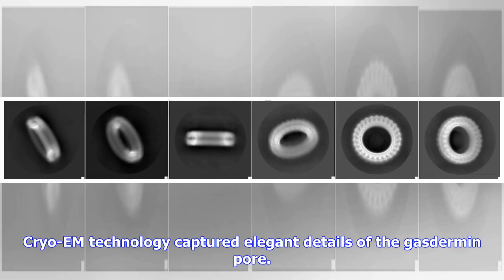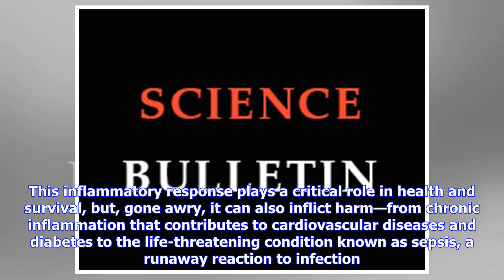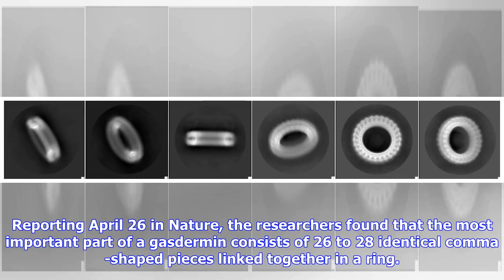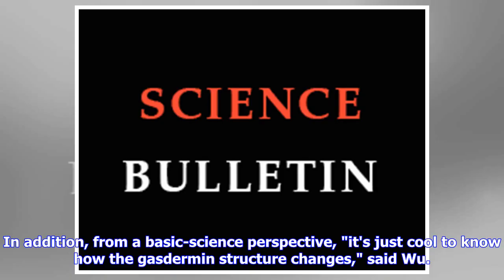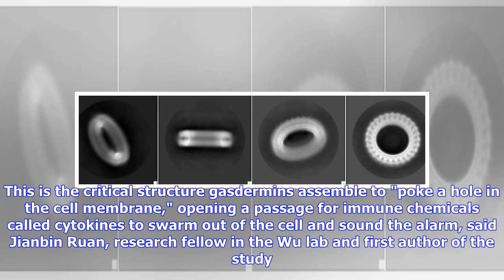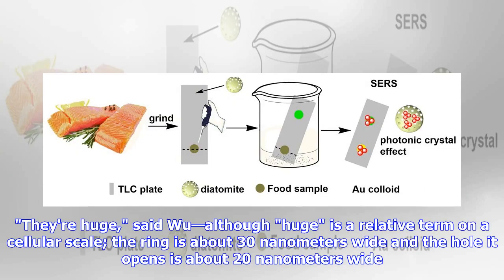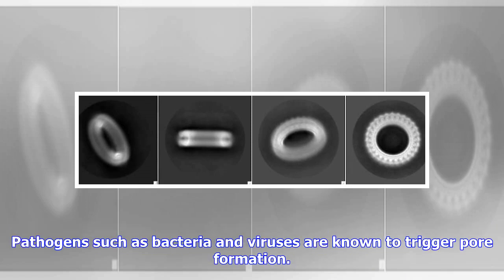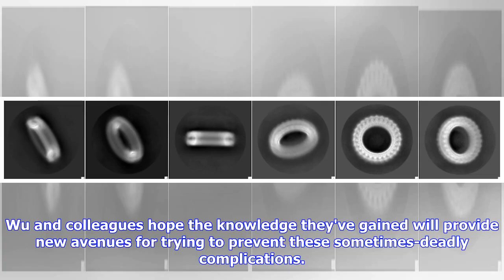Breaking News | Guardians of the Ring—Researchers reveal structure of protein involved in inflammat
Breaking News | Guardians of the Ring—Researchers reveal structure of protein involved in inflammatory diseases

Cryo-EM technology captured elegant details of the gasdermin pore. Credit: Wu lab When the body detects a threat, be it a viral invader or an Alzheimer's disease plaque, guardian proteins on the cell surface kick into gear. The proteins, called gasdermins, set off a cascade of responses that induce cell death and recruit immune cells to the site of perceived danger. This inflammatory response plays a critical role in health and survival, but, gone awry, it can also inflict harm—from chronic infl...